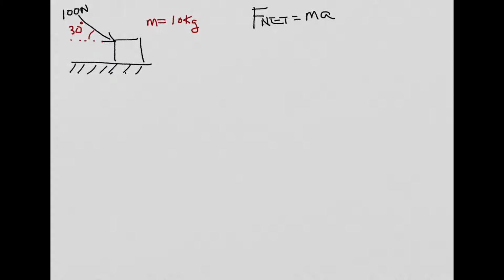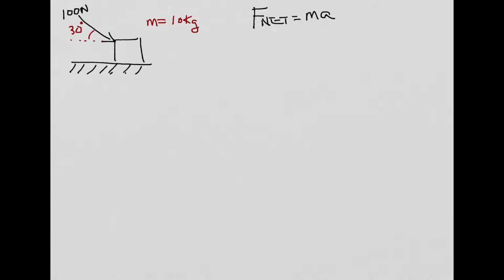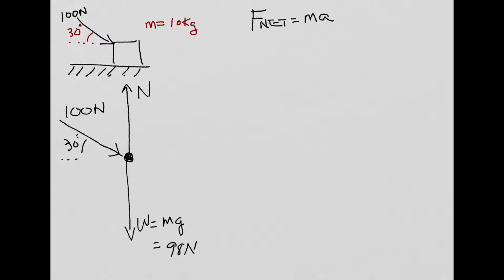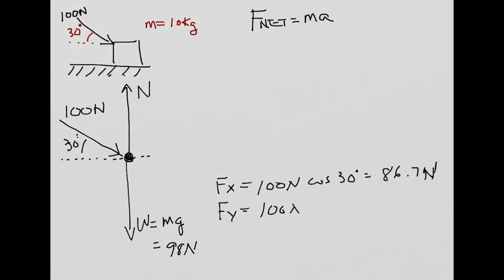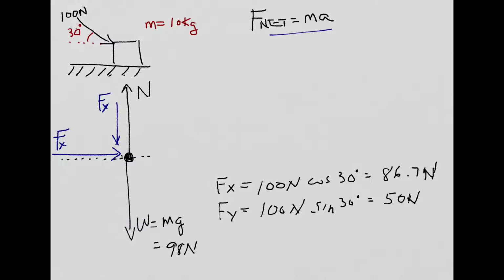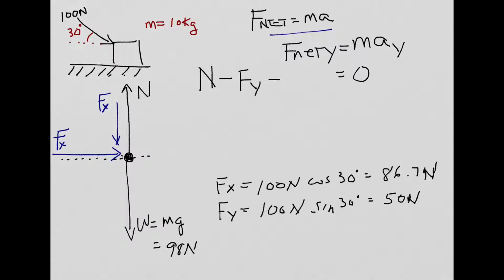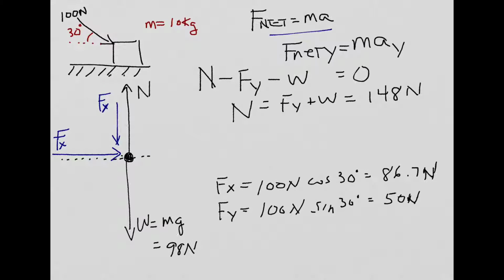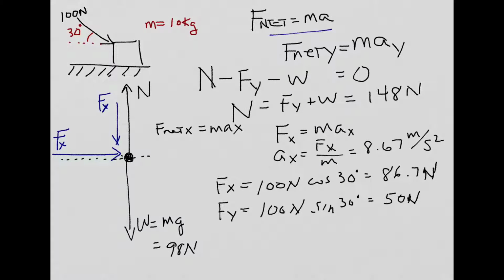Ch5 Force problem methodology